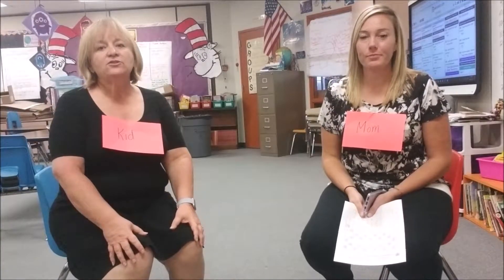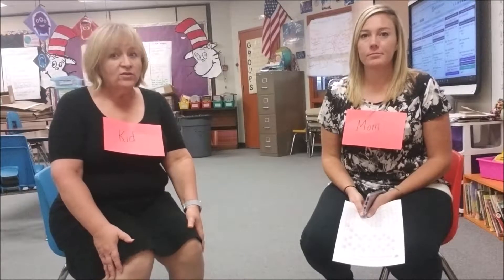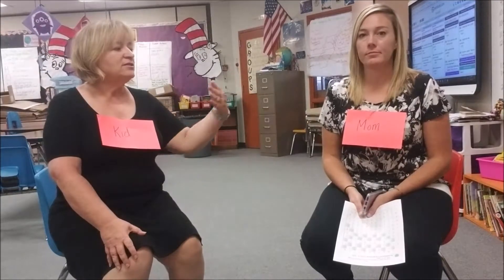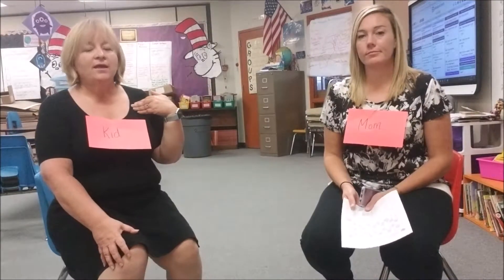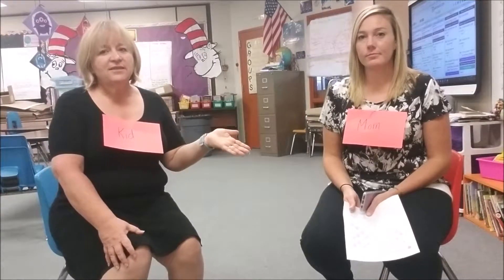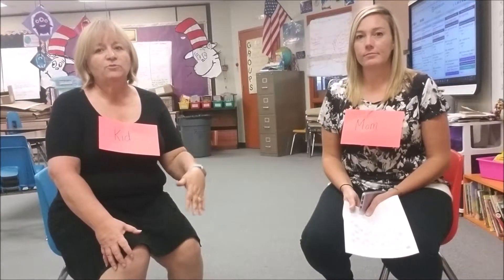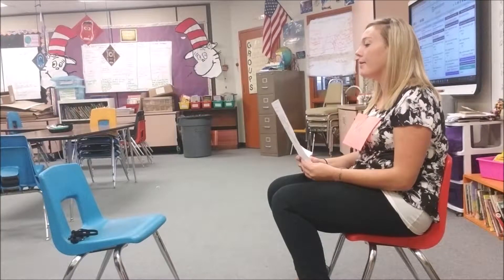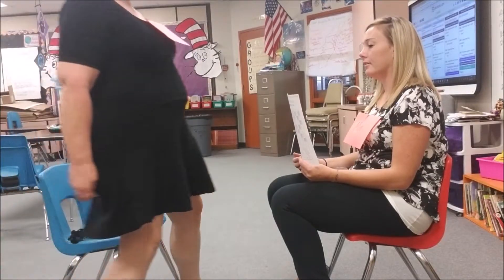SuperSpeed Math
This is a demo video for how to do SuperSpeed Math with your child.